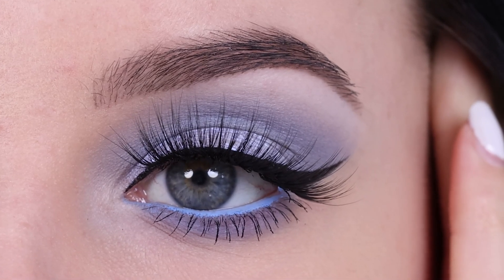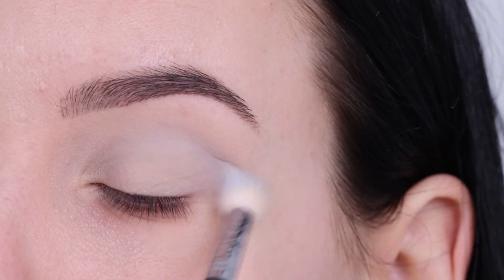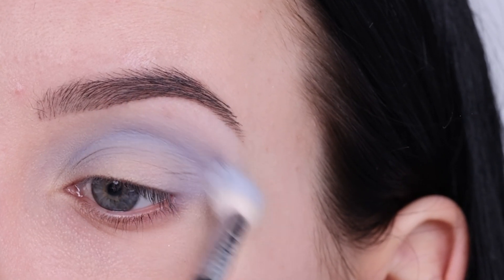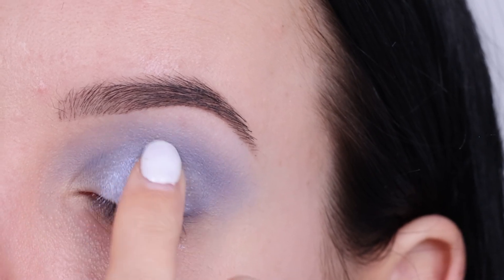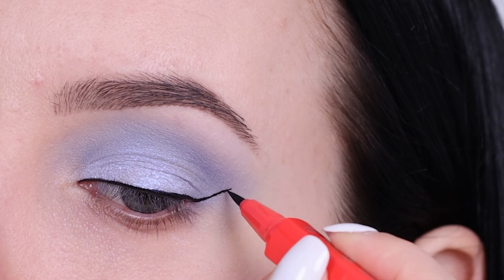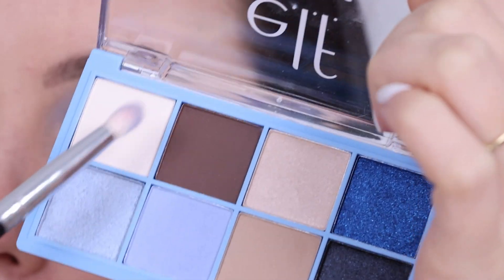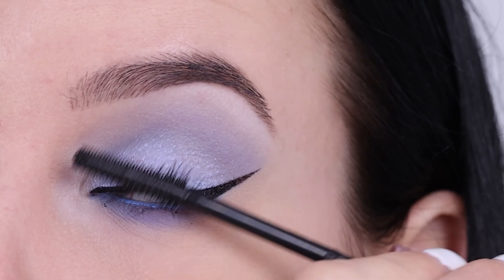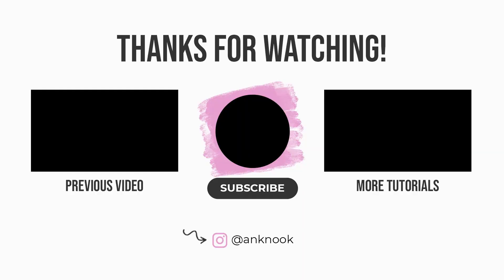5 MINUTE Blue Lilac Eye Makeup Look | Using $9,- Palette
► PRODUCTS USED:
⇢ MAC Paint Pot Soft Ochre
⇢ Elf Cosmetics Cookies & Dreams Palette
⇢ New Benefit Cosmetics They're Real Precision Eyeliner
⇢ Colourpop Creme Gel Eyeliner Pencil
⇢ Lashes Brand Unknown

► ABOUT